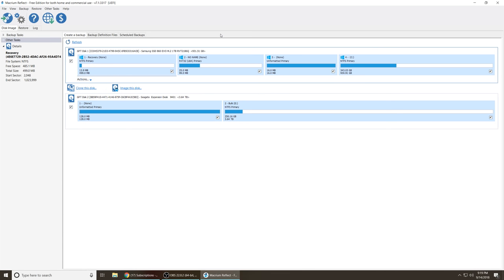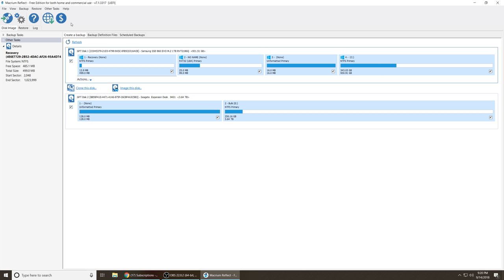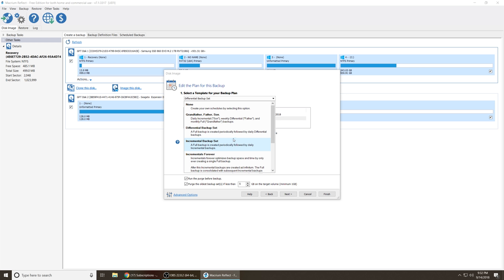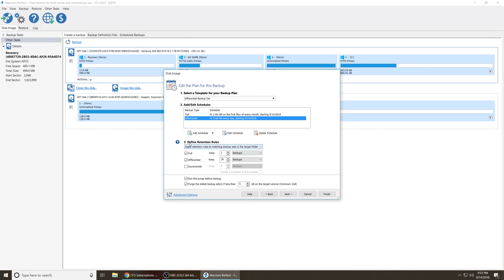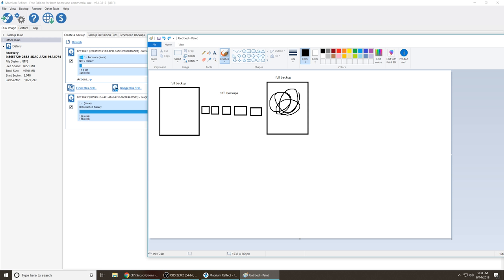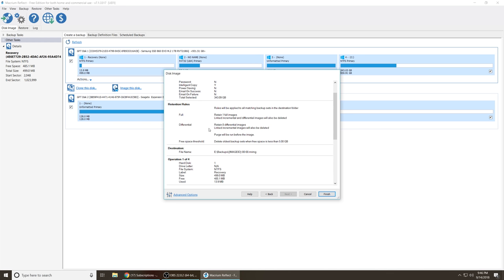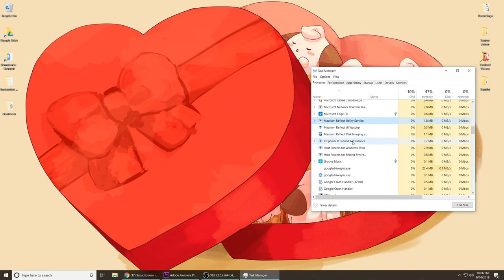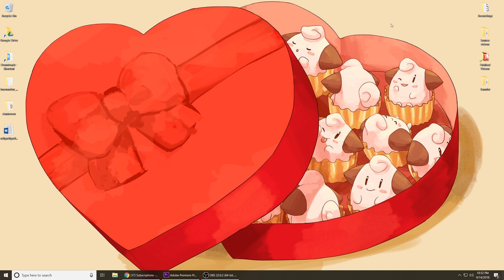New computer vlog (Part 7: Scheduled Backups)